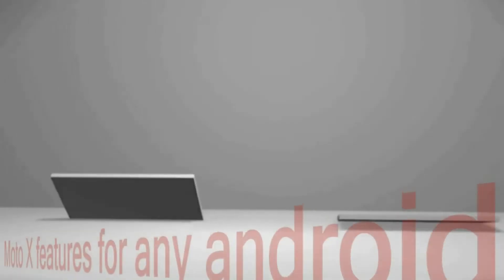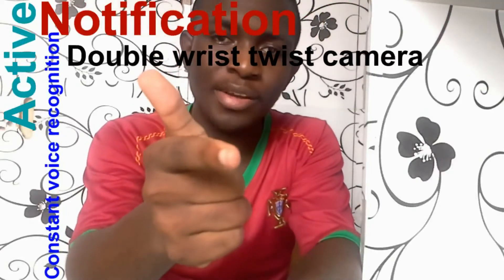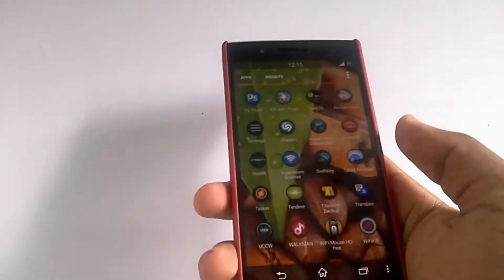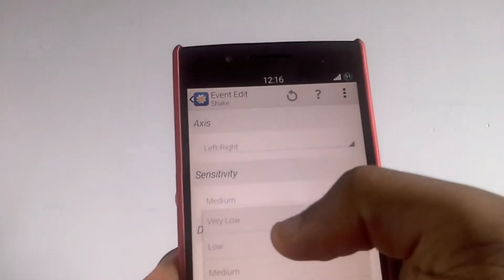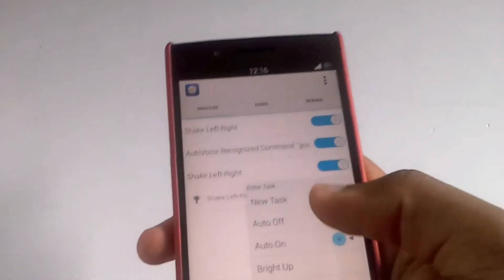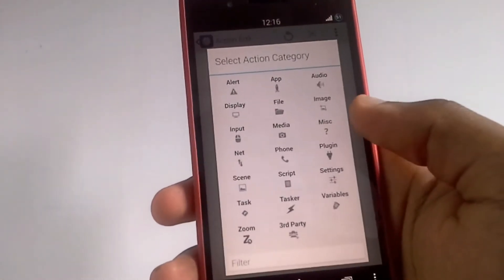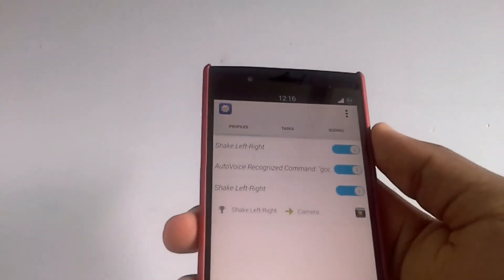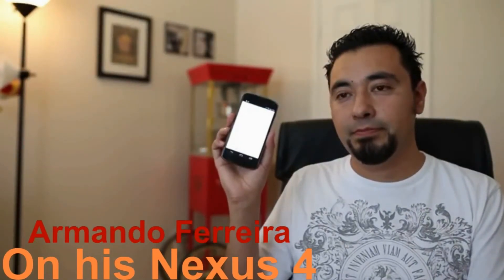How to get Moto X features on any android device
Android is awesome due to its openness and now functionality has been ported over.Amazing isn't it?